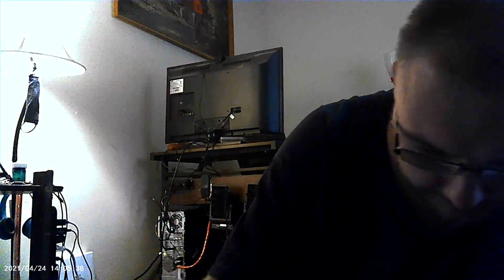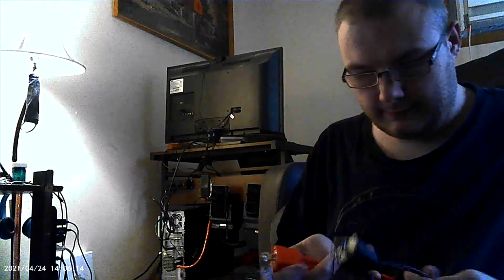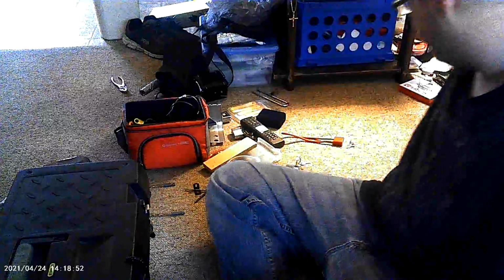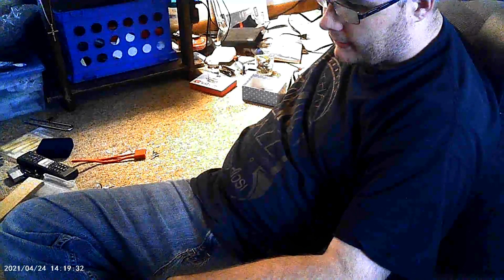Homemade lid and lock system on it sana And DIY a Lock on my tool box And talking about the way put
In the step by head laying around in my house